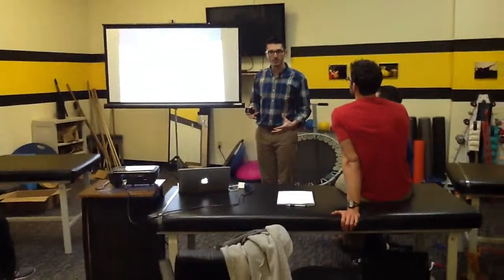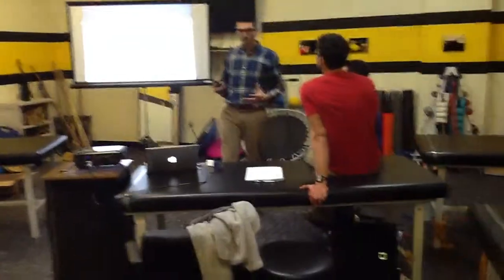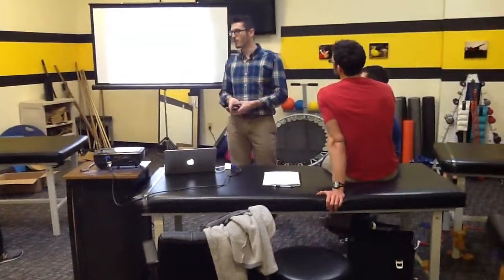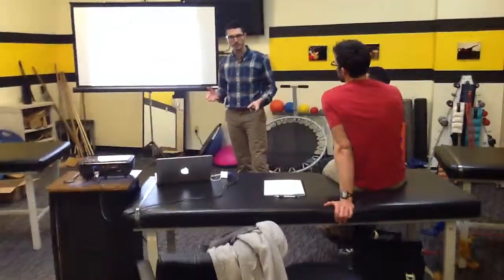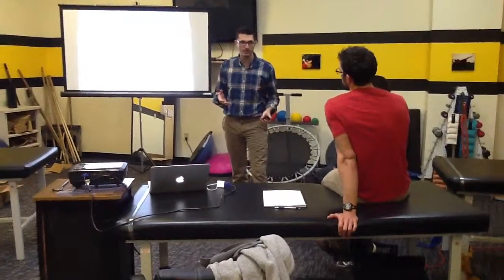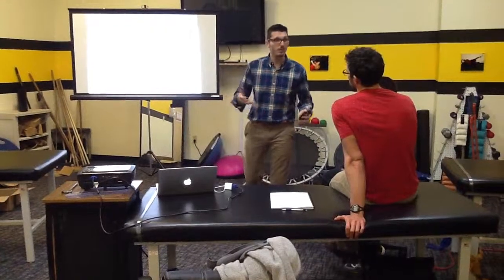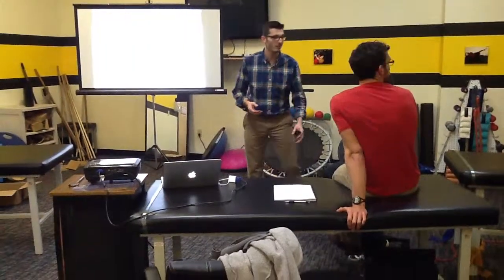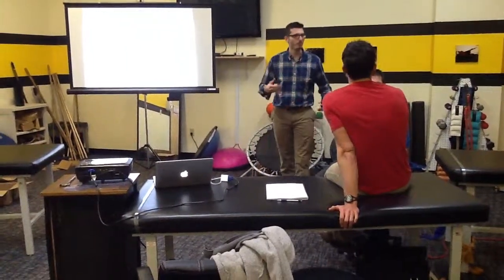Rib Assessment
12-7-14 Modern Pain Science Course with the Nxt Gen Institute of Physical Therapy (Residency/Fellowship)